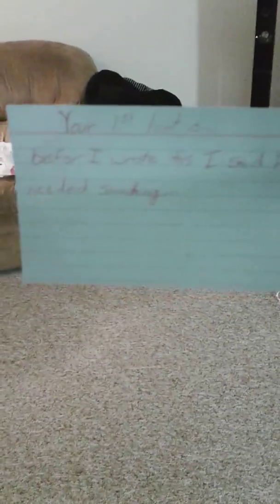Hide and seek/ part 4